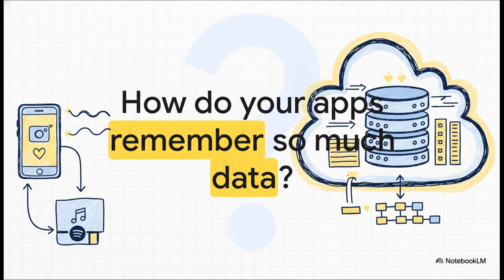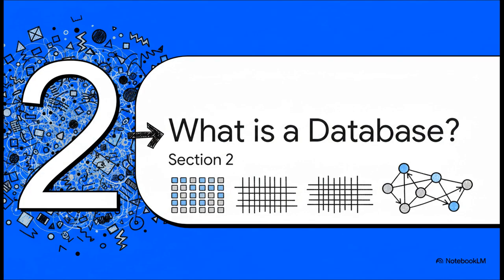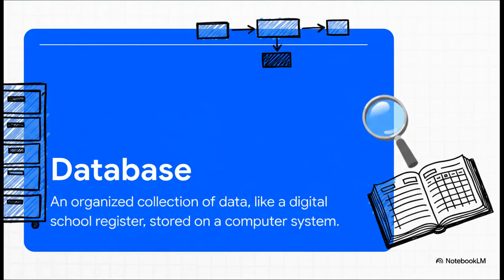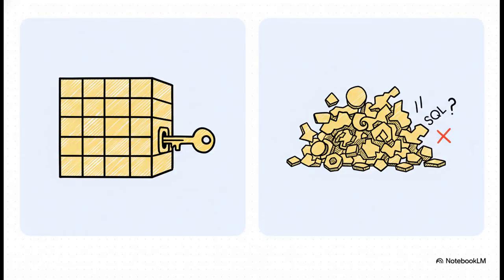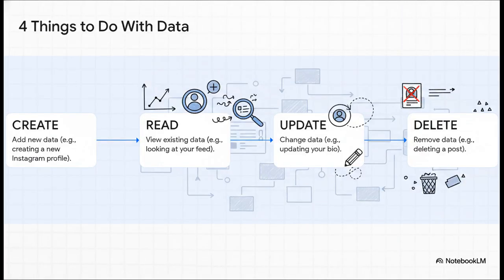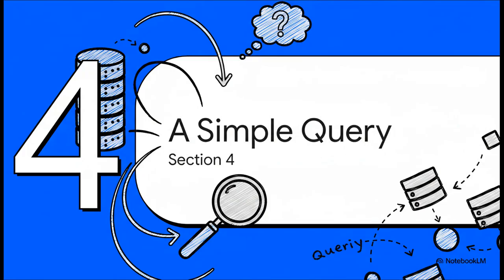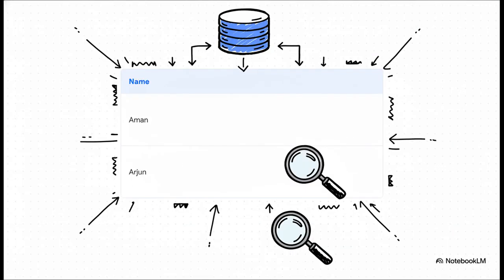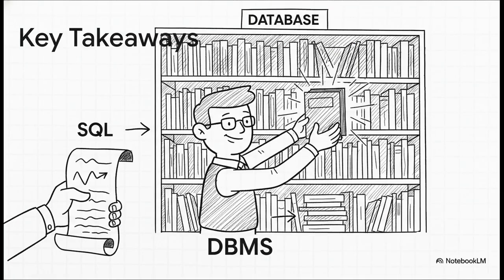Is Your Current Learning Method WASTING Your Time?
This channel is all about learning